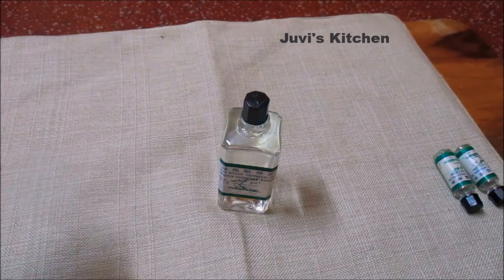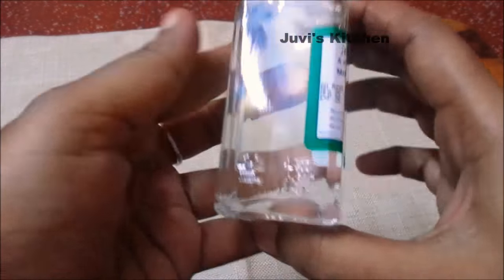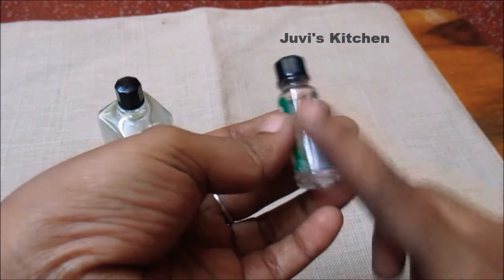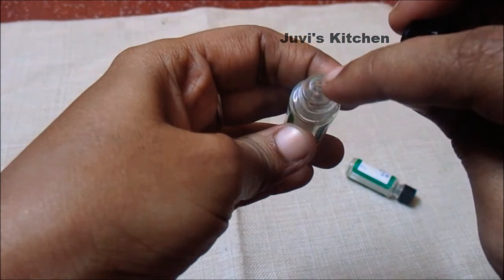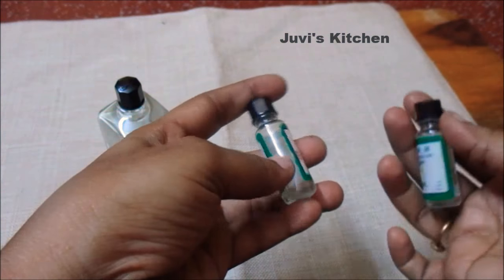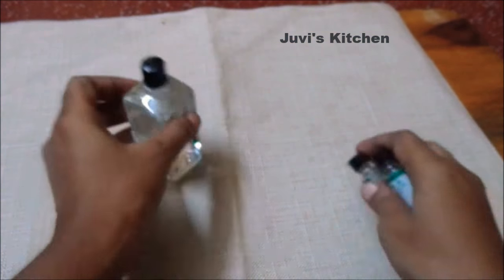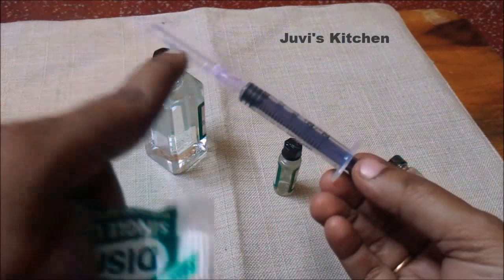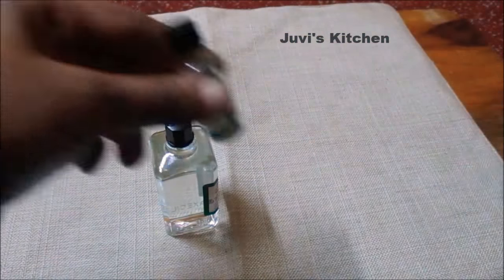How to Transfer Axe oil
எப்படி சிந்தாமல் Axe oil யை வேறு பாட்டிலுக்கு மாற்றுவது.